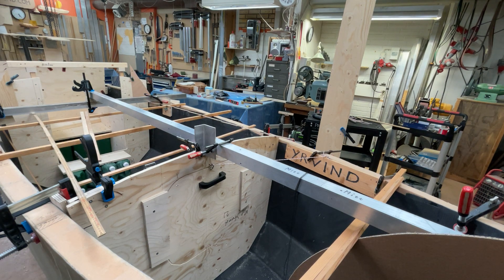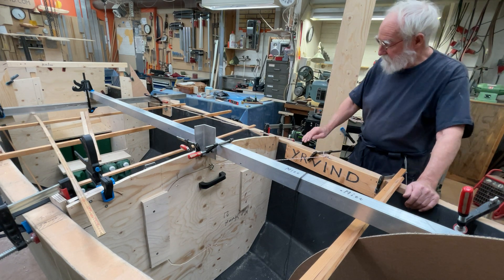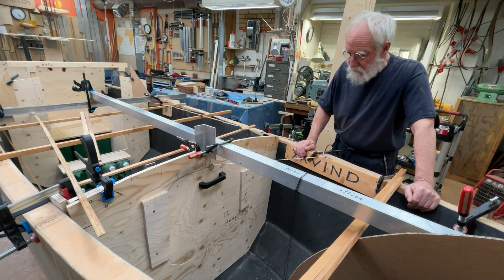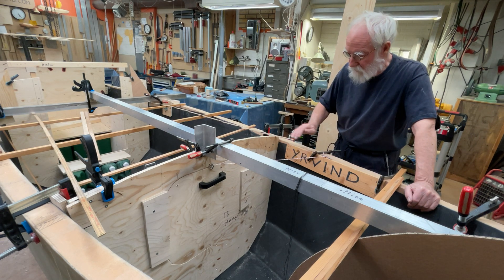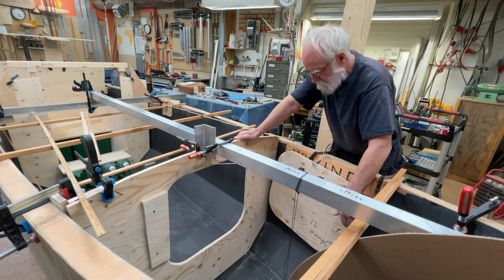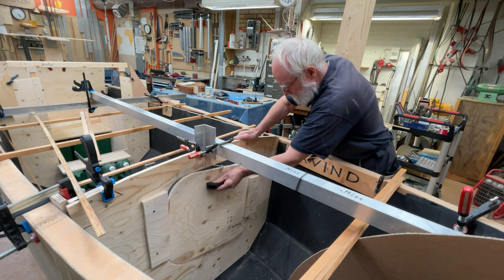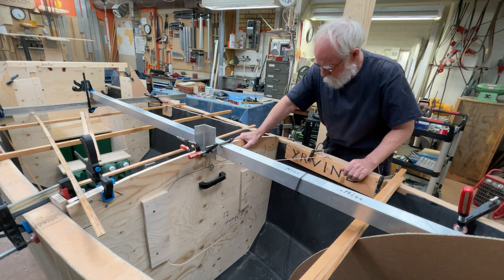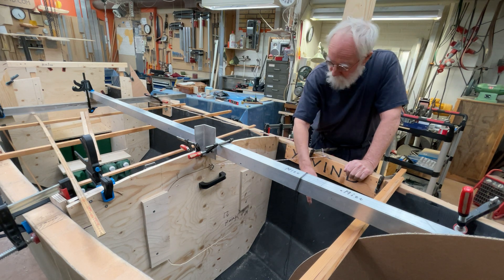Hatch in forward bulkhead. For airlock. She slides and twista 90°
There is not much space in the foremost part of the boat. To find a place for the hatch she rides on a string to the port side of the hull. This is a mockup but it seams to work wery well